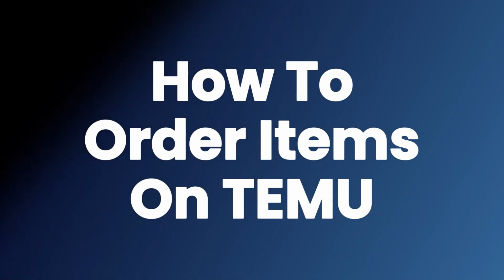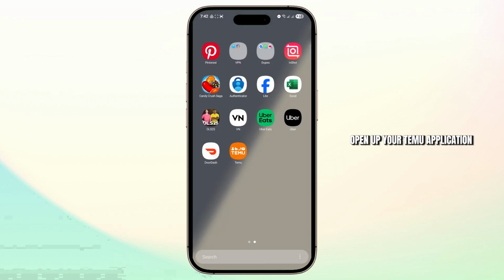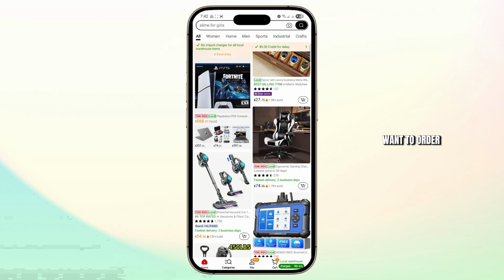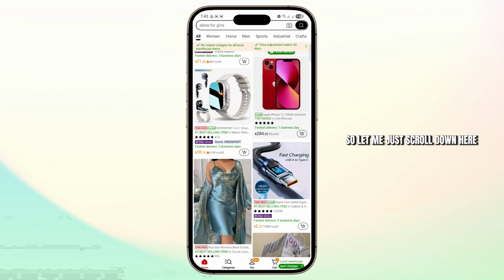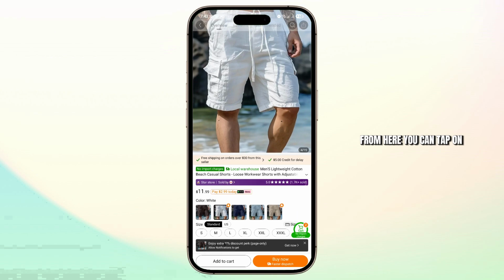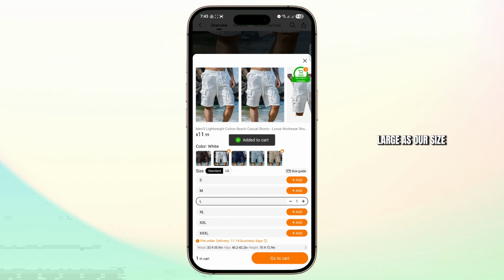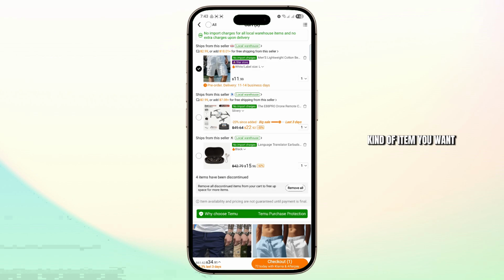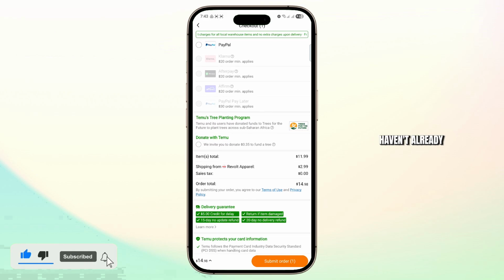How To Order Items On TEMU (FULL GUIDE)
New to TEMU and not sure how to place your first order? 🛍📦 This full 2025 guide will show you exactly how to order items on TEMU — step by step — so you can shop with confidence and save big!

What You’ll Learn in This Video:
✅ How to sign up and browse products on TEMU
✅ How to choose the right shipping options and payment method
✅ Tips to track your order and ensure a smooth delivery

Whether you're shopping for fashion, gadgets, home goods, or more, this tutorial is perfect for beginners who want a stress-free experience on TEMU.

📌 Chapters:
⏱ 0:00 - Introduction
⏱ 0:10 - How To Order Items On TEMU